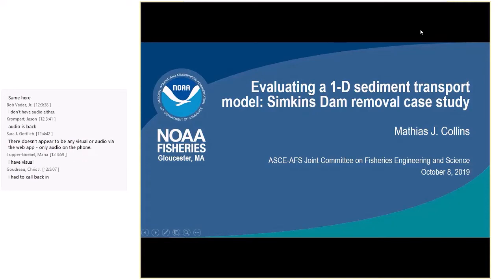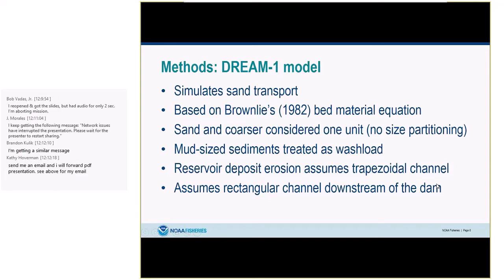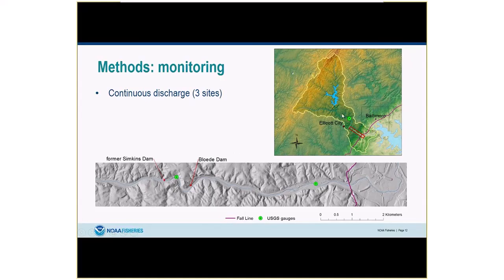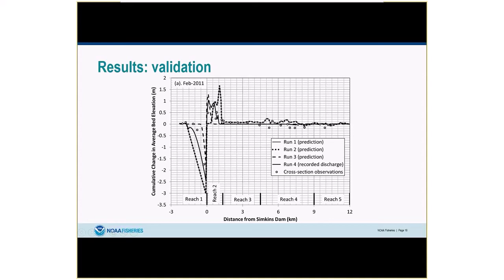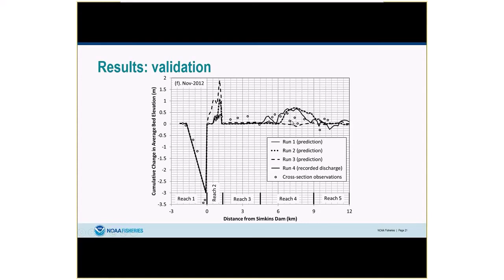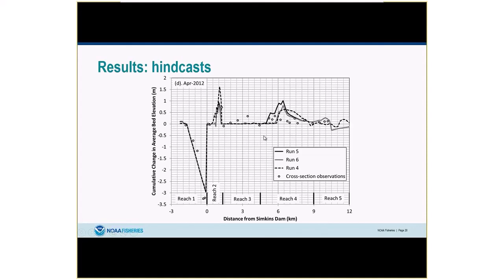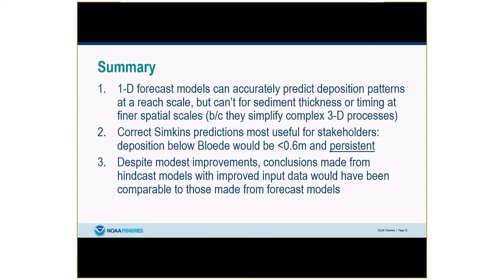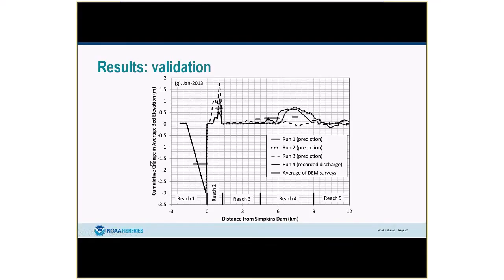Evaluating a 1-Dimensional Sediment Transport Model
Webinar Essentials:
Tuesday, December 8, 2020
Matt Collins, Restoration Center, National Marine Fisheries Service
National Oceanic and Atmospheric Administration
Gloucester, MA

Summary:

Sediment transport models are frequently used for dam
removal planning to inform sediment management options and
communicate potential outcomes to stakeholders. 1-dimensional
models are particularly appealing because they are comparatively
simple to develop and run, and thus relatively low cost. Yet, the costs
for 1-dimentional models can vary considerably depending on the
level of detail required for input data. We had an opportunity to
validate a 1-dimensional sediment transport model for the Simkins
Dam removal in Maryland, USA, by comparing model predictions
with detailed post-removal monitoring data. We also developed a
hindcast model for the site using detailed cross-sections from the
pre-removal monitoring campaign to test whether it performed
better than the original forecast model that was based on simplistic
representations of channel geometry from remote sensing data and
rapid field reconnaissance. In this presentation, I will review our
validation study and hindcast model results, which together suggest
that simplified data collection for model inputs enables timely, costeffective, and generally accurate predictions at the reach scale to
support decision making.

For webinar and job announcements, resources on fisheries science and engineering, and more, please visit our